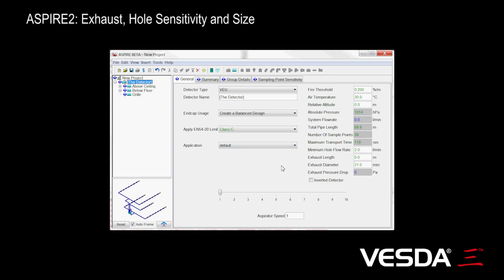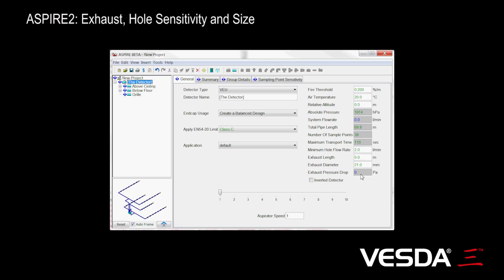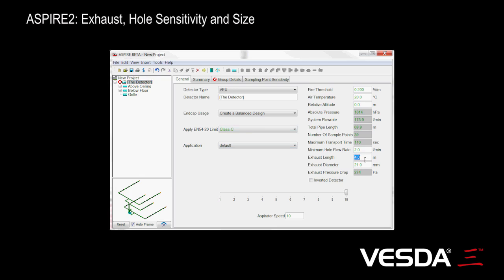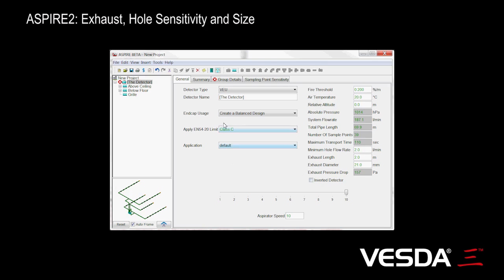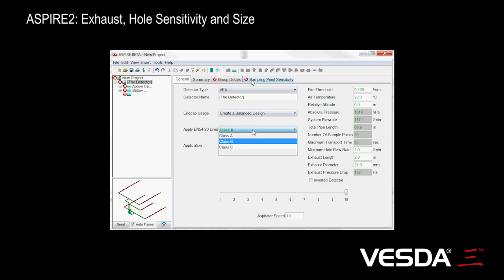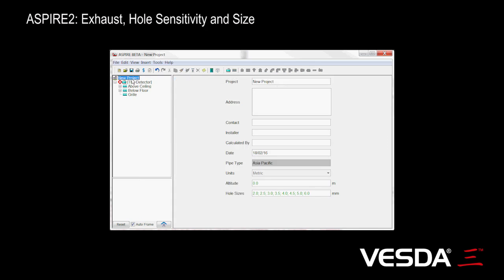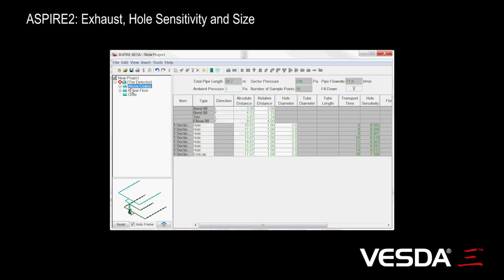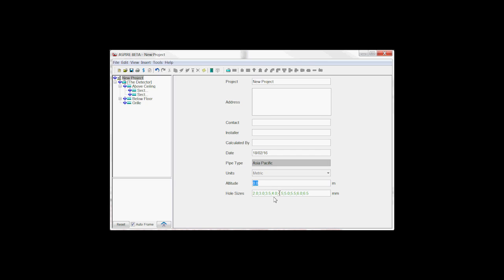ASPIRE2: Exhaust, Hole Sensitivity and Size